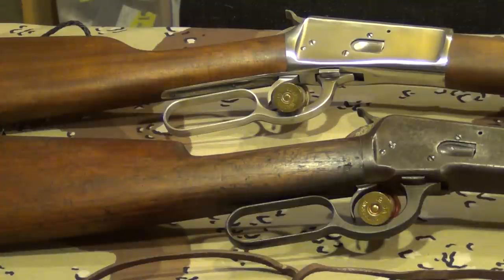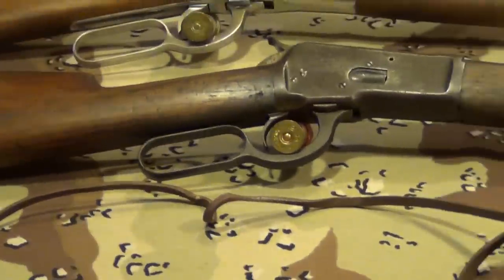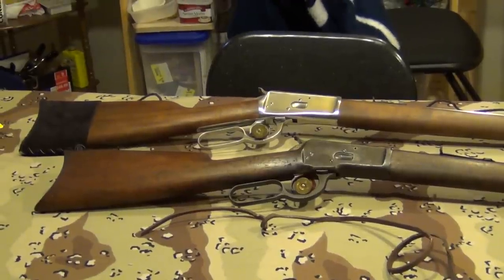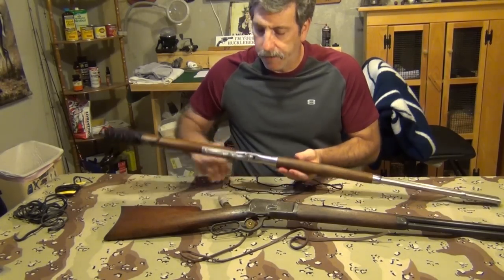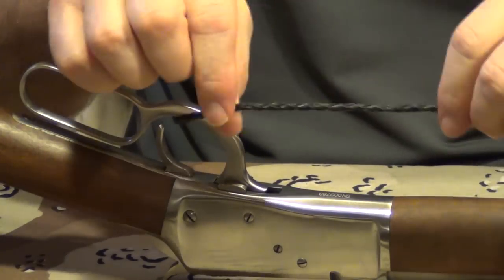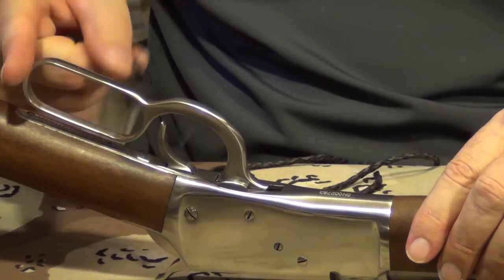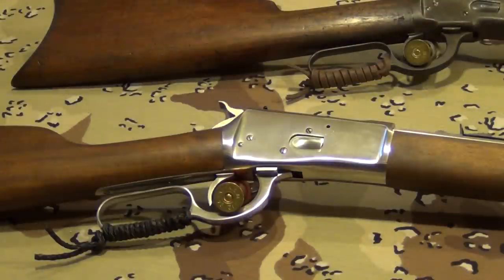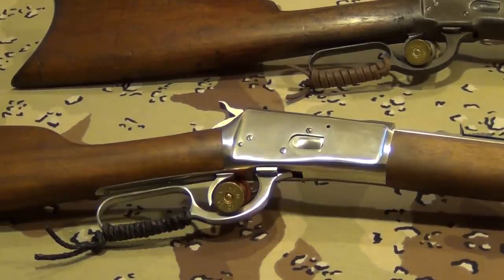Leather Lever Loop Wrap (Winchester/Rossi)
Put a leather wrap on the Winchester 92 and the Ross 92 lever loops. Very easy and cheap to to, so if you don't care for the look you aren't out any real money. Start with about 30 inches or so of leather and just wrap it around the loop staying away from the trigger well. I put a black braided wrap on the Rossi stainless to match the leather butt wrap and a plain brown shoelace style on the Winchester.